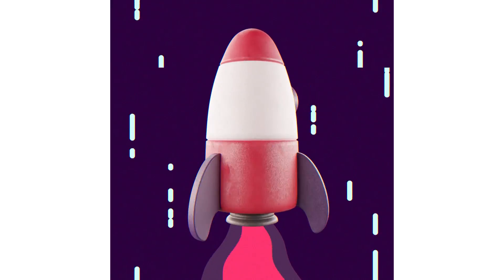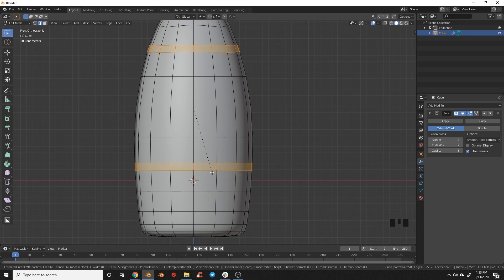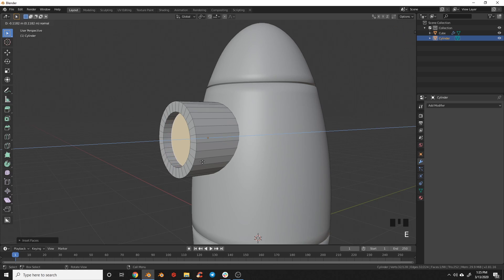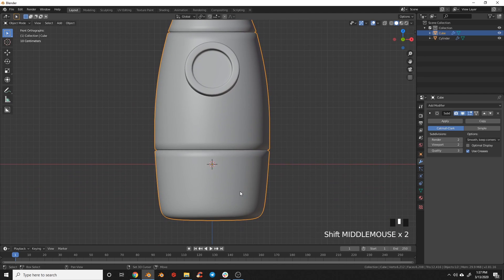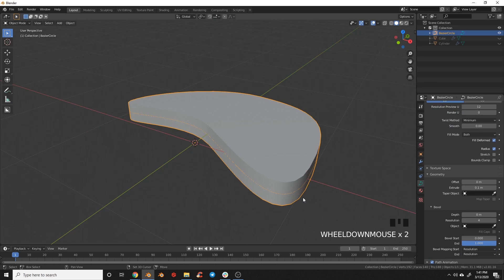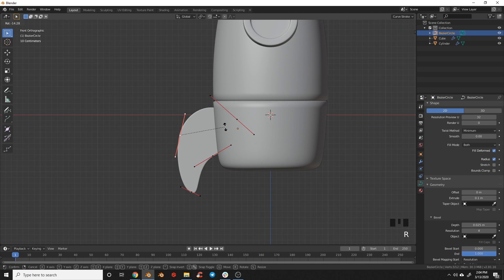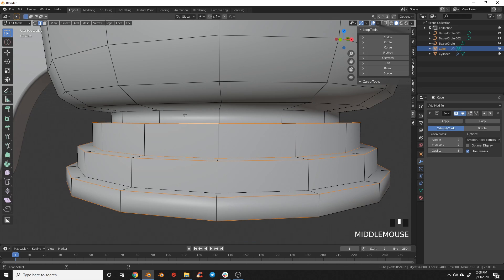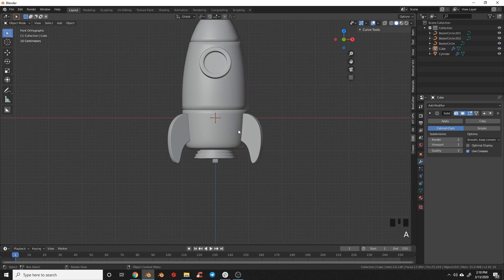Blender: How to Model a Cartoon Rocket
Learn how to model and rig stylized characters in Blender 3D in my new course